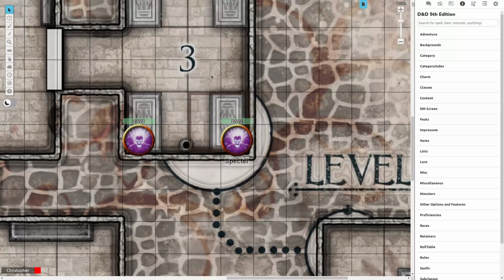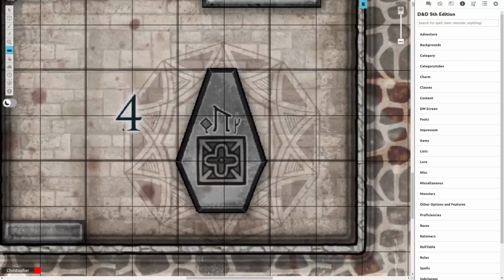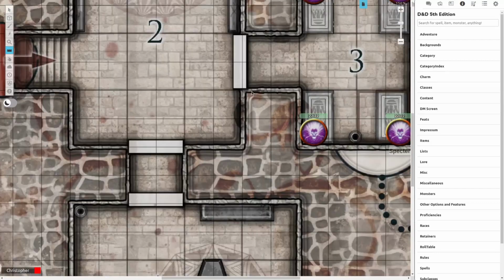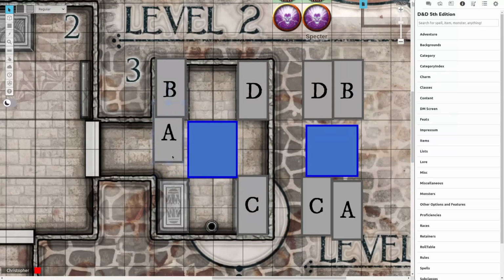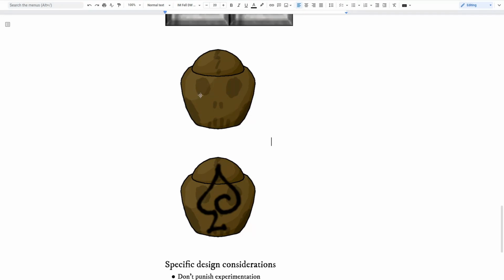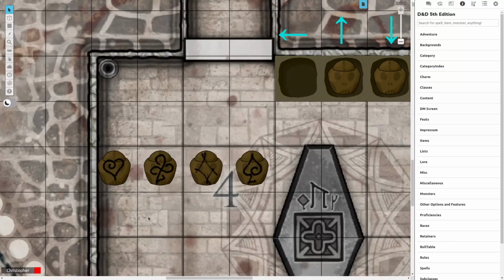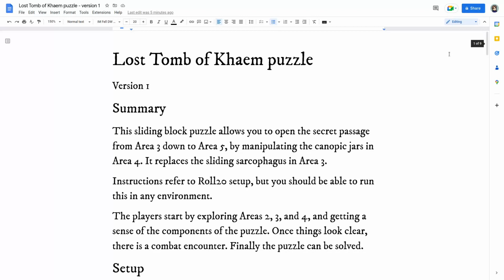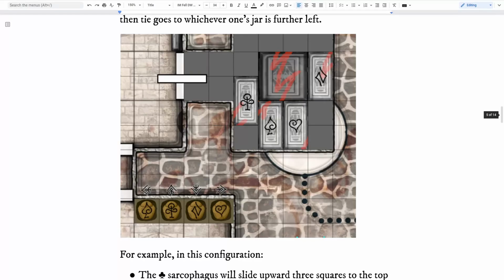Writing a puzzle for D&D Out of the Abyss: The Lost Tomb of Khaem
I go through the design process for a puzzle for my D&D game. Get the puzzle here: